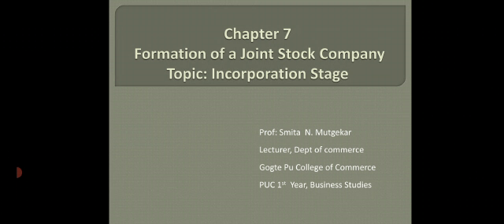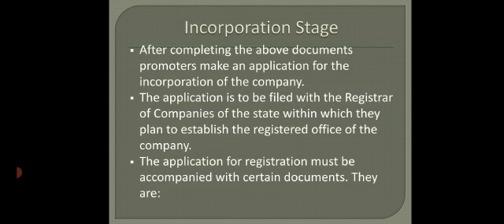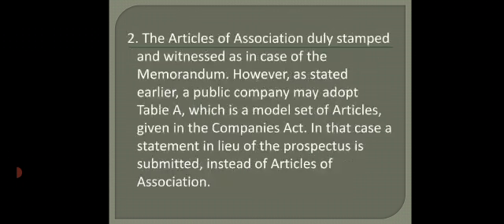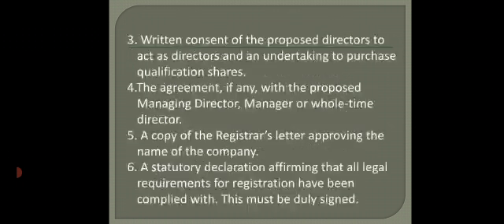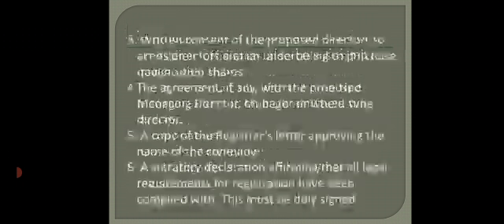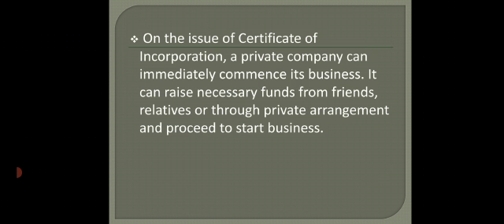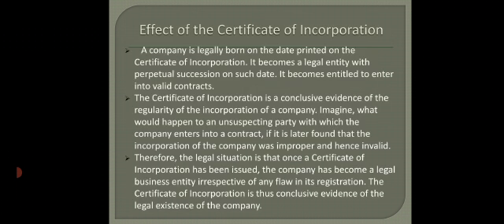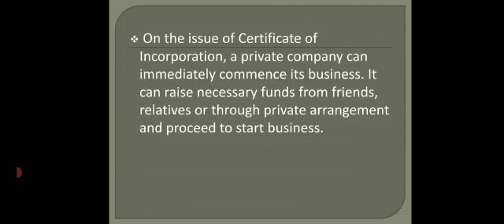By Prof S. N Mutagekar PU-I Class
Incorporation Stage